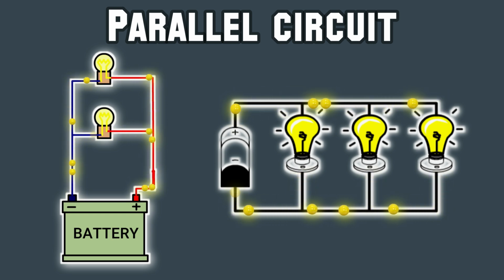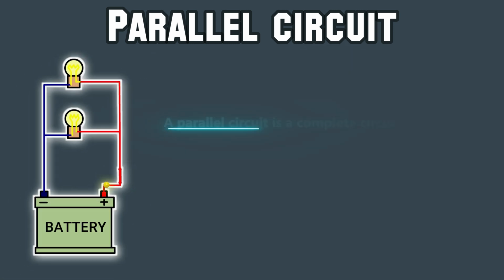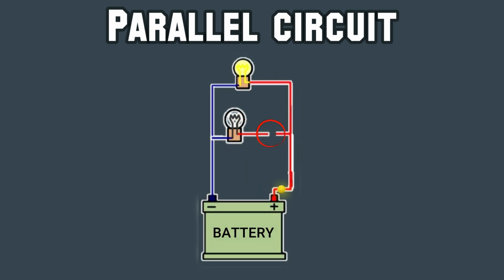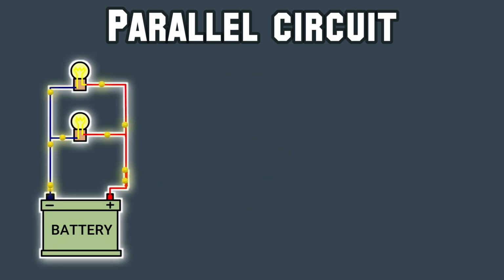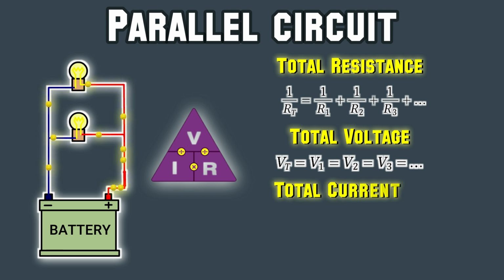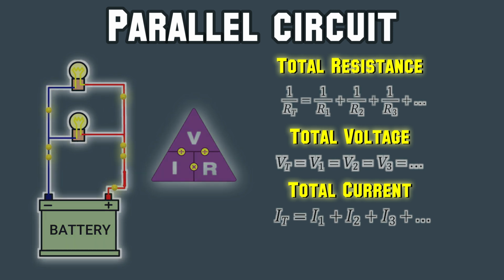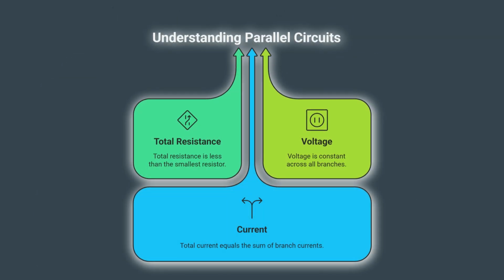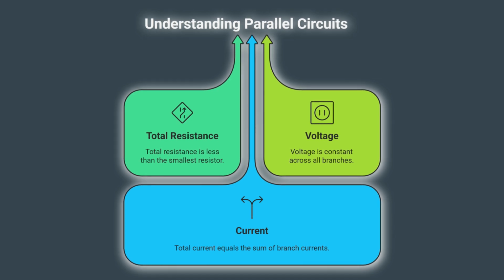How Parallel Circuits Work | Resistance, Voltage & Current Explained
Ever wondered why one light burning out doesn’t kill the others in your home or car?
It’s all thanks to parallel circuits — the backbone of modern electrical systems!

In this video, we break down everything you need to know:
* What makes a circuit “parallel”
* How voltage, current, and resistance behave in parallel branches
* Kirchhoff’s Current Law — simplified and visualized
* Why total resistance is always less than any single branch

By the end, you’ll understand exactly how electricity flows through multiple paths — and why engineers use parallel connections almost everywhere.